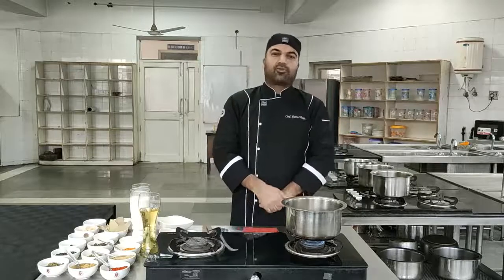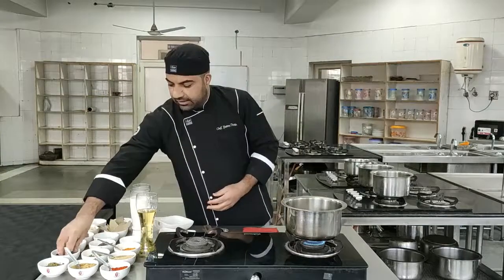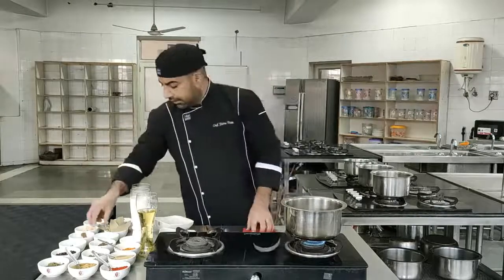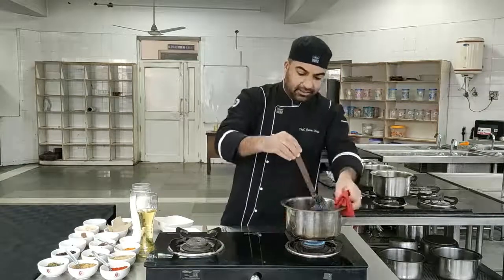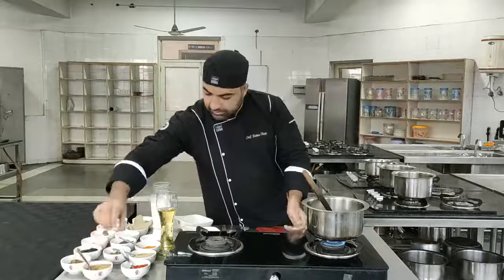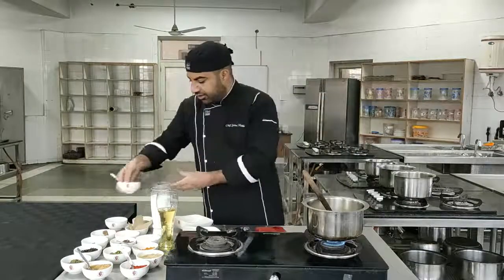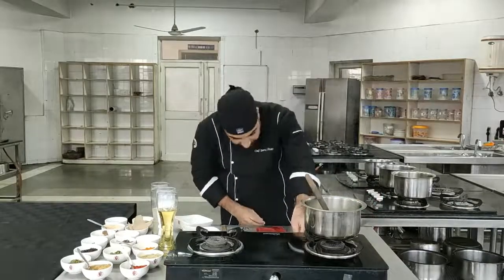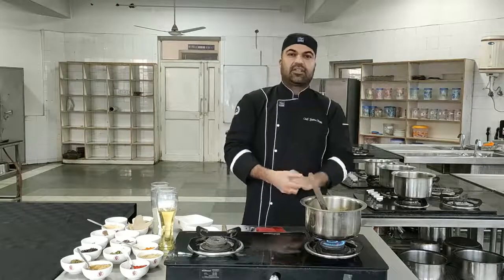Video Lecture, Sem-III/IV, Food Production Practical, Chicken Kaliya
Semester: III/IV, Subject: Food Production
Faculty: YASEEN
Courtesy: IHM Srinagar